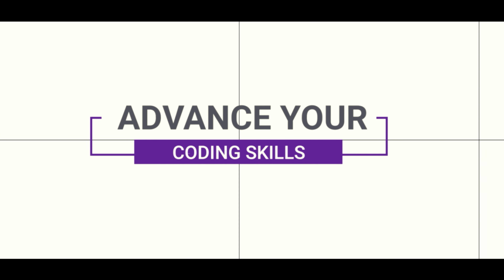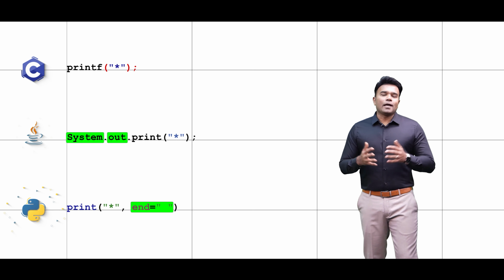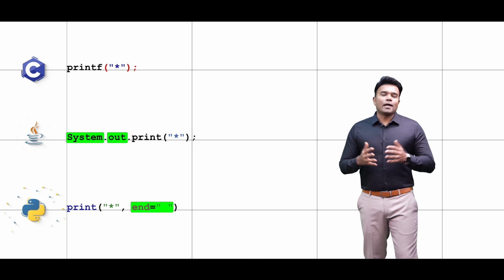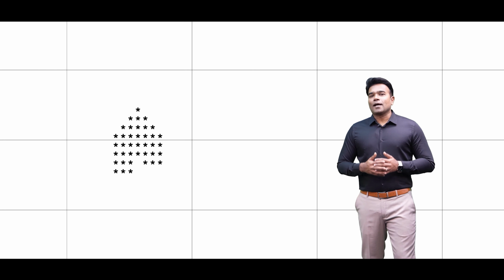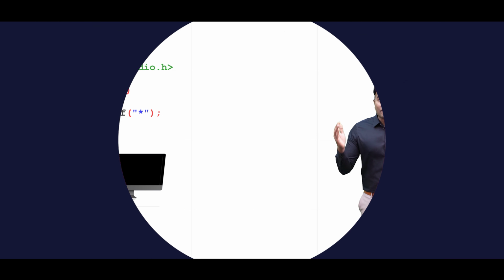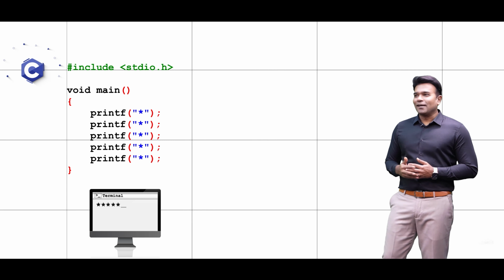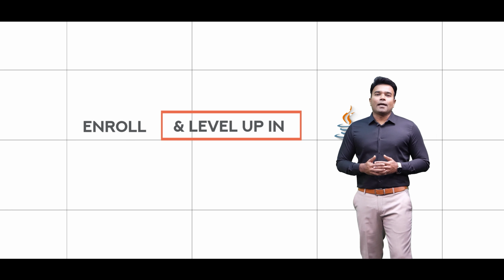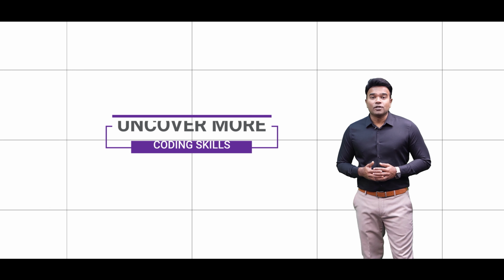Pattern Programming for Beginners | Print Star in C, Java, and Python | Learn Art of Coding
Enroll in our 360° Tech Skilling Course - Register for a Webinar

Welcome to Session 1 of the Art of Coding Series with Manjunath Aradhya Sir!

In this session, we take the first step in pattern programming by learning how to print a single star (*) on the screen using C, Java, and Python. Whether you’re new to coding or brushing up on the basics, this video will help you understand the fundamentals of printing patterns in different languages!

✅ How to print * in C, Java, and Python
✅ Understanding print statements in different programming languages
✅ Syntax differences between C, Java, and Python
✅ How to print multiple stars horizontally
✅ Importance of writing structured and efficient code
✅ Common mistakes and how to avoid them
✅ Next steps in pattern programming

Pattern programming is a crucial topic for coding interviews, competitive programming, and beginner programmers. It helps you understand loops, conditionals, and logical thinking in a fun and engaging way!